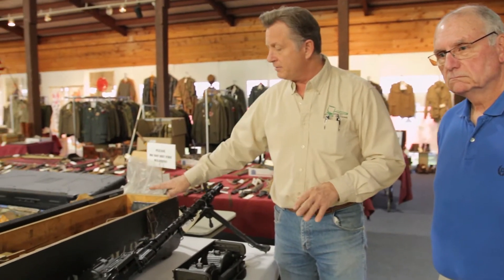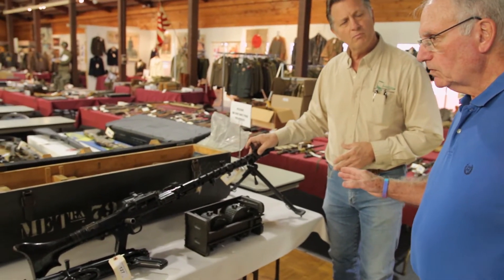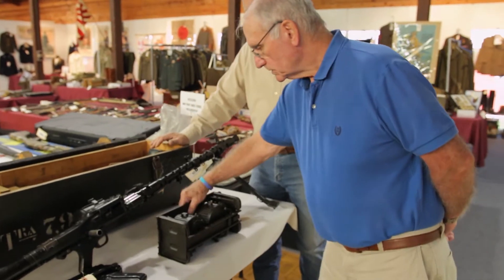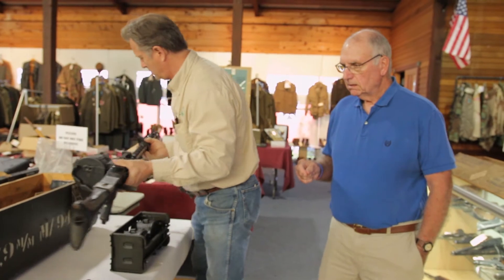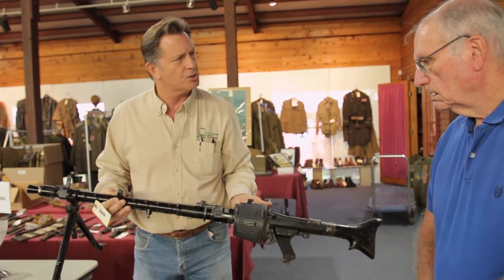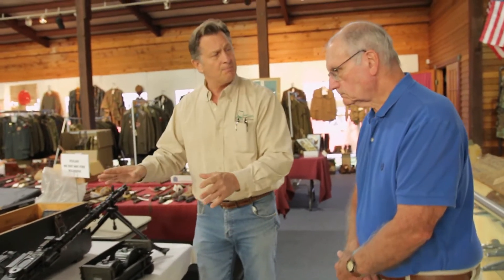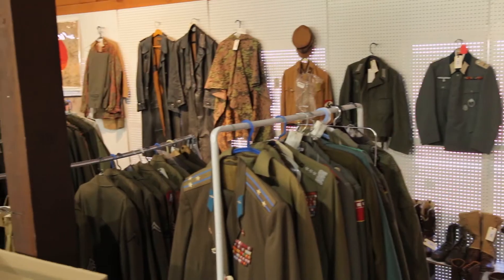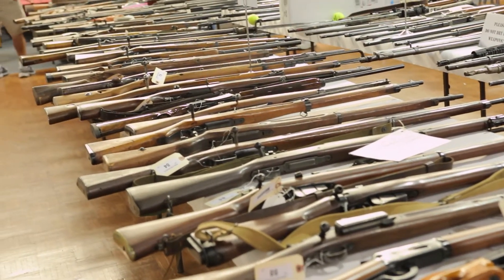Donley Auctions- Historic Military & Gun Auction- Gun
Donley Auctions "We Bring Buyers & Sellers Together"

Let us put our experience to work for you.
Donley Auction Services
8512 Union Road
Union, Illinois 60180 USA

Donley Auction Services is a team of reliable AUCTION professionals with a lifetime of experience putting buyers and sellers together. We define customers’ needs, formulate a customized plan and execute it with precision.

We understand that parting with sentimental possessions, selling a lifelong collection or turning a treasure into quick cash can be a daunting task or a nerve-racking idea. Donley Auctions is committed to providing a straightforward and trustworthy process. With honest hard work and true commitment to our clients’ needs, we strive to simplify the process for first-time consignors and experienced sellers. We redefine the auction experience for our clientele.